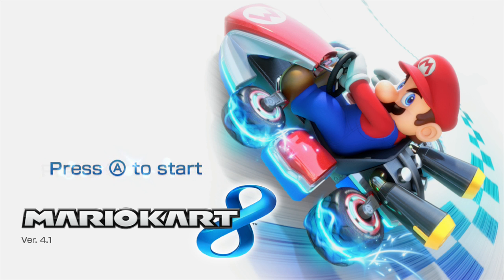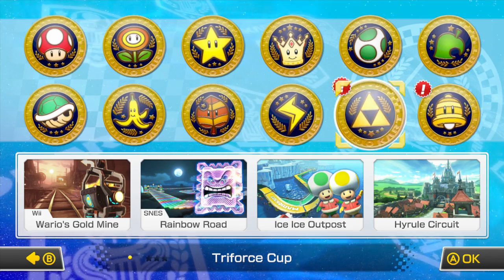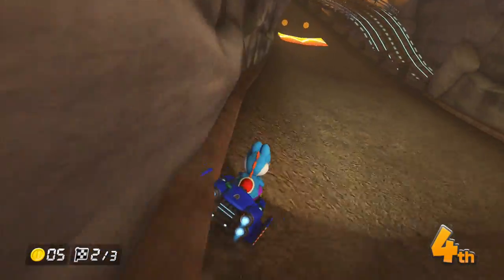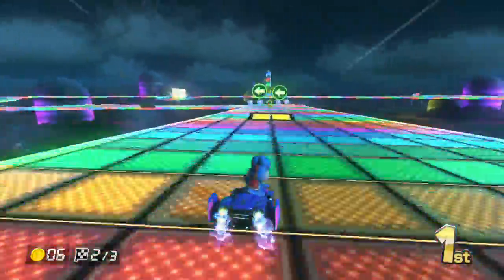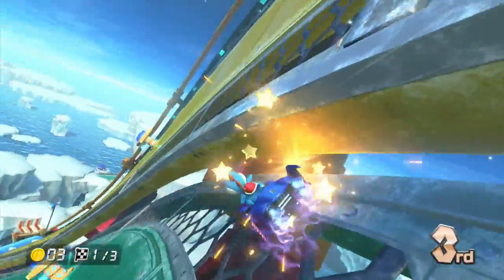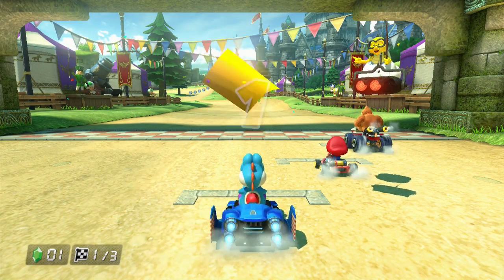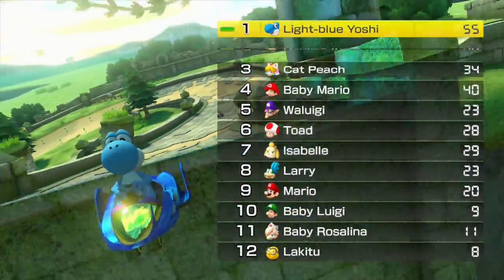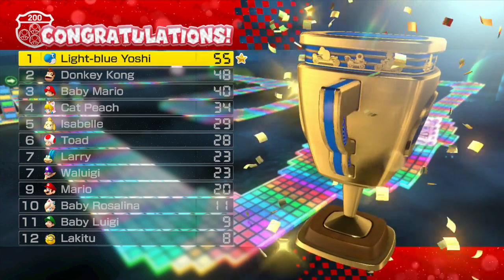Mario Kart 8-Second DLC Pack-Part 1 (12)